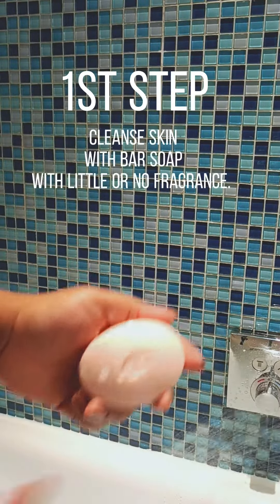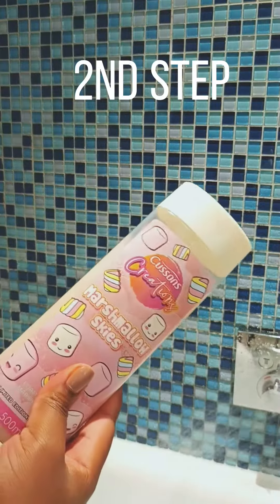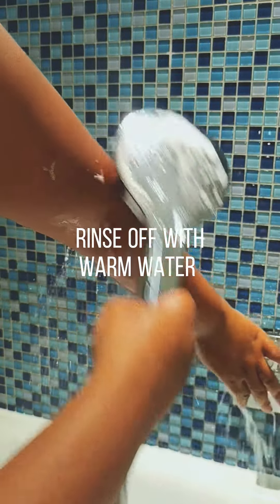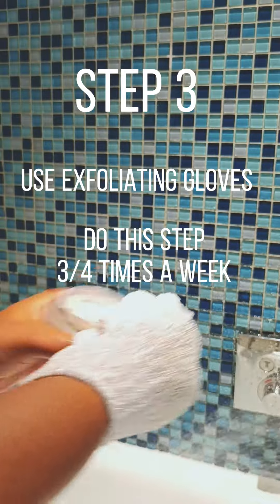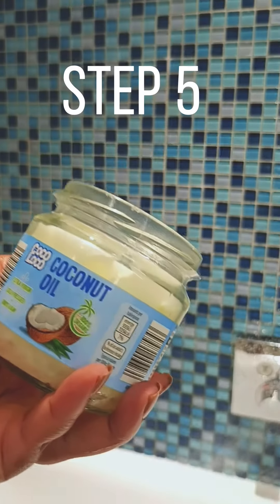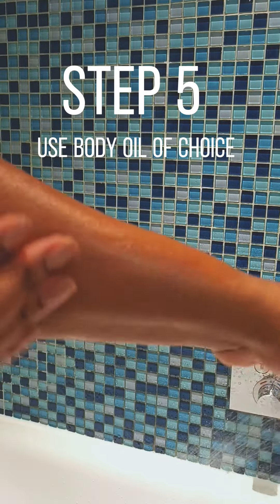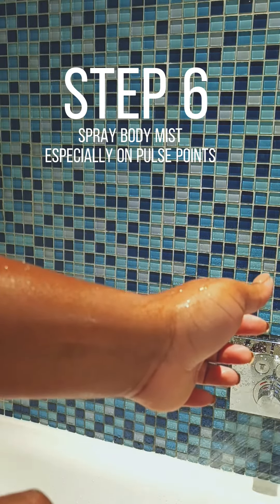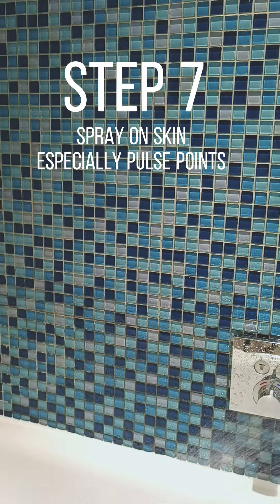Step by step guide on how to build a signature scent | Budget friendly | SELF CARE